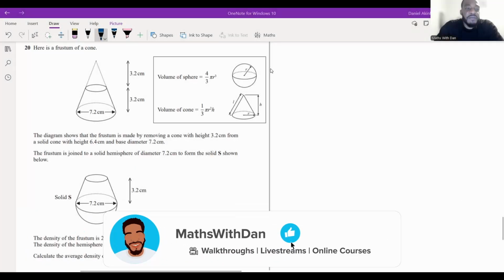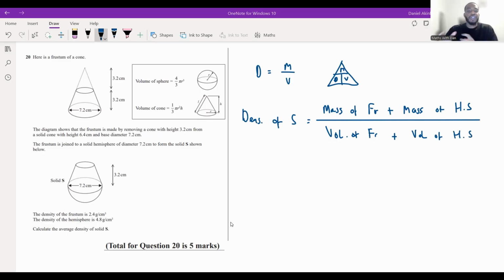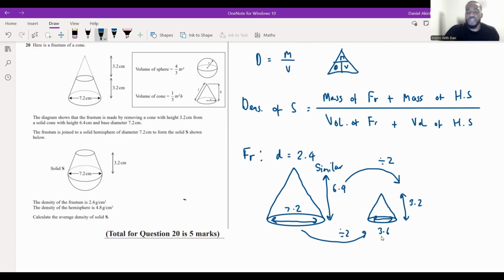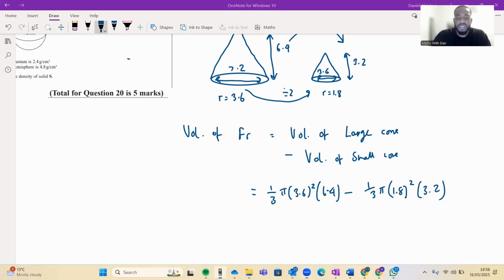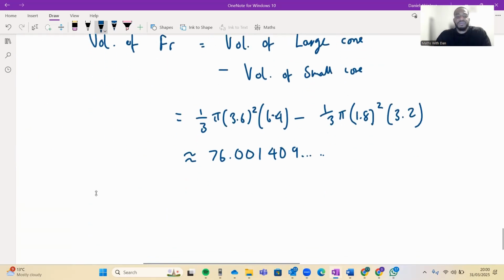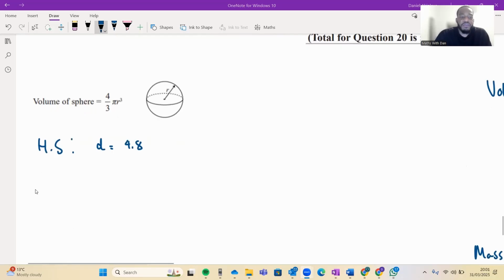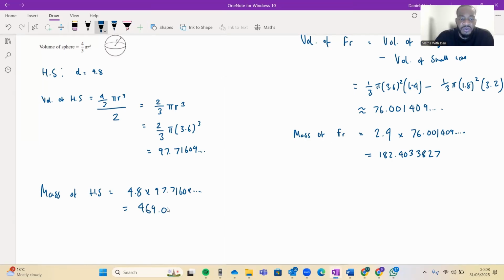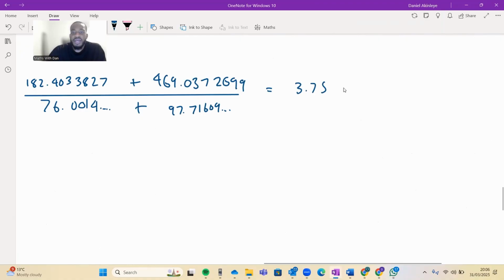GCSE Higher Maths | Frustums | Live Exam Question Walkthrough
Frustums Explained!

This clip was taken from one of my live online group classes, where we worked through a tricky exam-style question involving frustums. Together, we broke the problem down step by step, applying the core techniques to reach the solution.